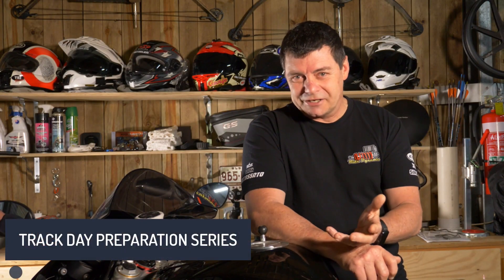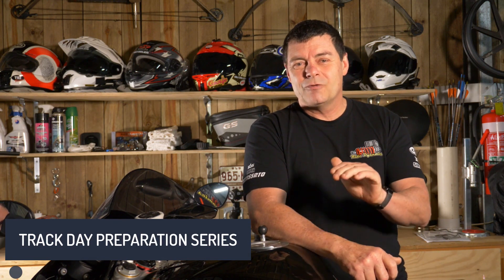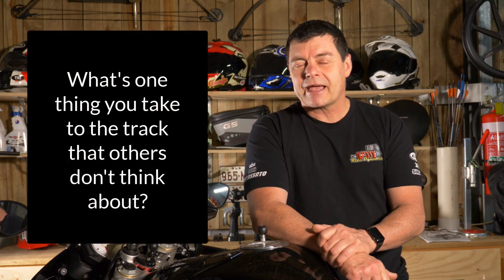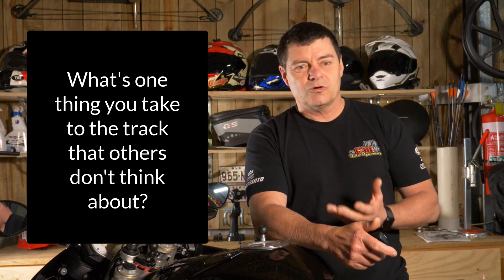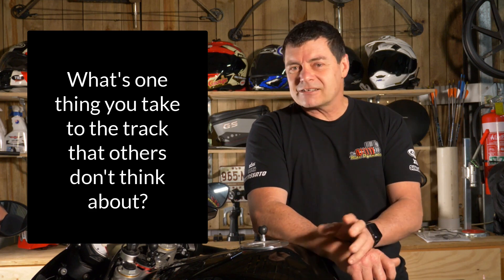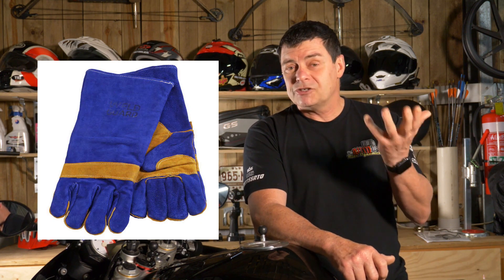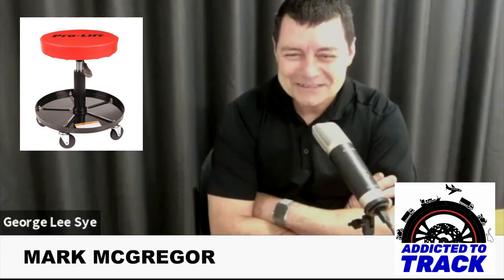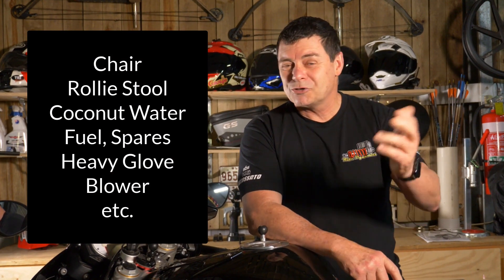Prepare Your Bike for Track Days - What Is One Thing I Am Glad I Took To The Track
In this episode, I wanted to find out what other pros thought when I asked them this question - What is one thing you are glad you take to the track that others might not think about?

The question resulted in ideas I had not thought about so it's definitely worth sharing with you.

Our guests on this video do this professionally and have ridden a huge number of tracks around the world. They turn up to tracks ready to go with all of the gear they need, including some stuff others don't often think about.

VIDEO GUESTS

Stephanie Redman - Coach49
Look for her on Facebook

Mark McGregor from Addicted to Track
Look for the company on Facebook and on the web:

Ash Hare from the California Superbike School Asia Pacific Branch